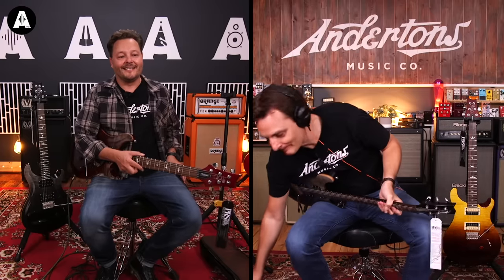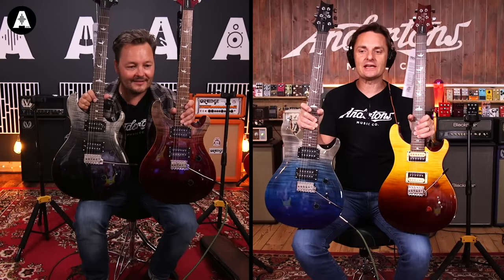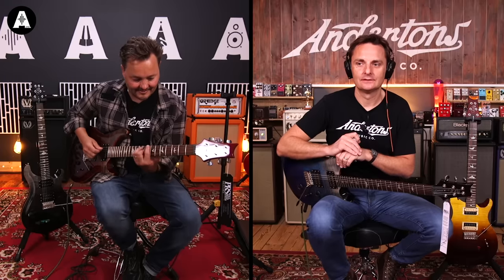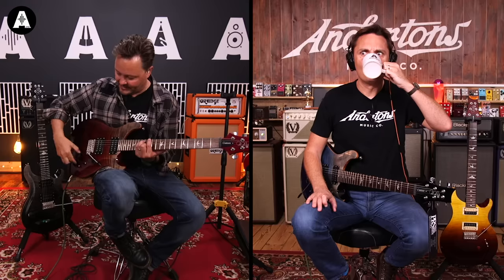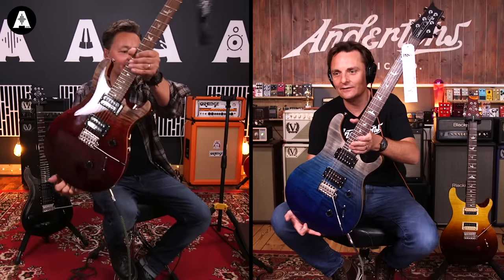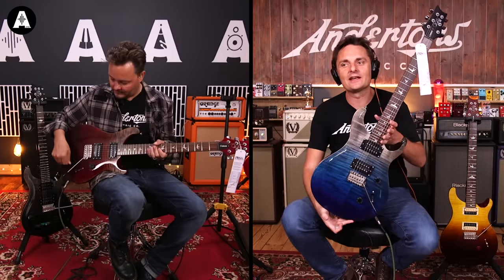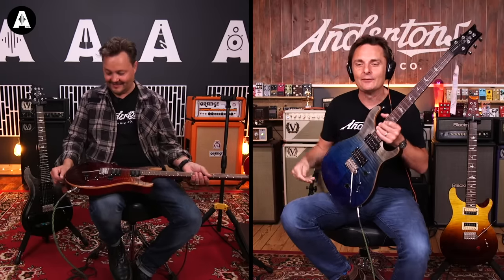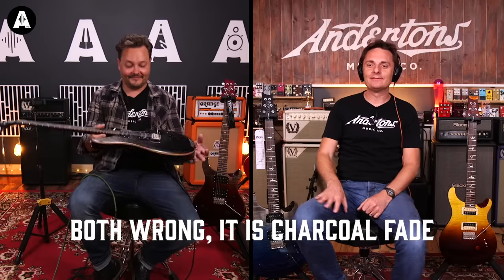PRS SE Custom 24 Limited Edition Fade Guitars - Private Stock Inspired Finishes!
👆 PRS Guitars' striking new SE Custom 24 models will have you spellbound at first sight! Featuring gorgeous multi-coloured bodies inspired by the PRS Private Stock team's hand-stained fade finishes, only 200 of each model/colour is available in Europe!

↪️ Episode Guide ↩️
» Intro Jam Between The Captain & Danish Pete (0:00)
» First Look At The New PRS Fade Guitars (2:40)
» Let's Get Some Tones (3:57)
» Time For Some Overdrive (7:57)
» Guess The Finish (9:50)

The Captain & Danish Pete are back checking out the new Limited Edition range of PRS SE Fade Guitars! Limited to only 200 of each model/colour, now's your chance to get a Private Stock inspired finish at the incredible SE quality & price.